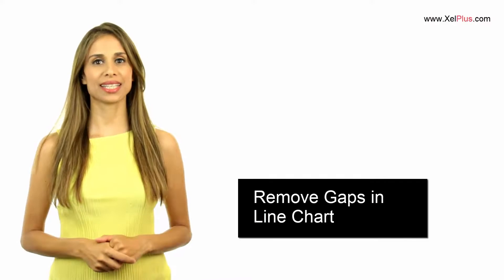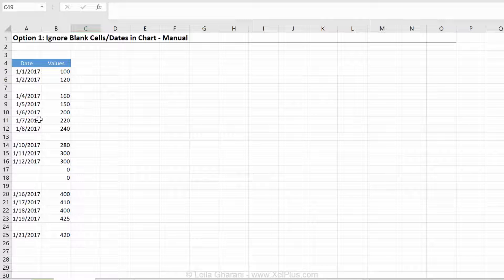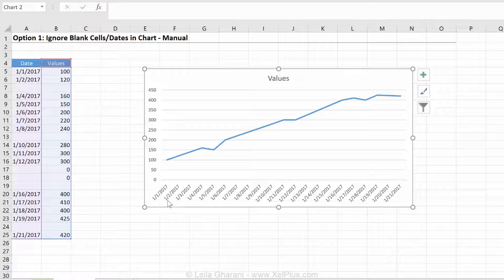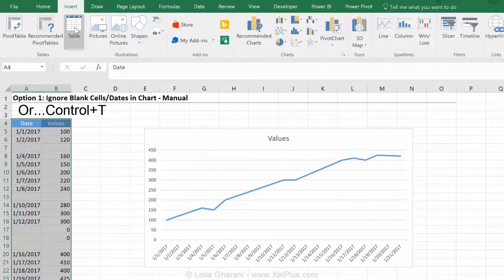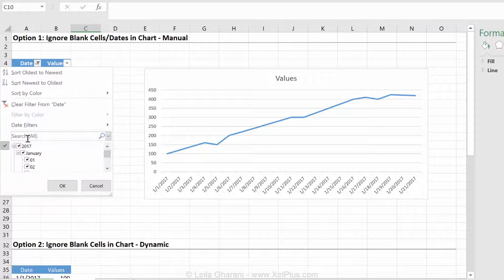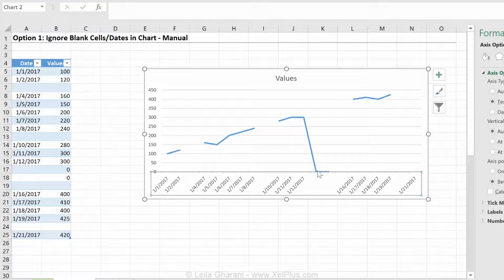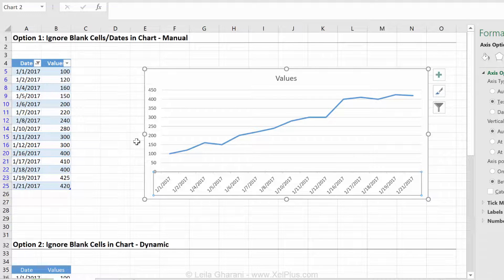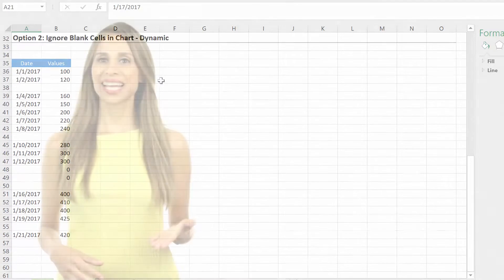Skip Dates in Excel Charts (ignore gaps and blank cells)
Elevate your Excel charting skills with this tutorial focused on creating line series charts that effectively ignore blank cells.

Here's what you'll learn:
▪️ Handling Blank Cells in Line Charts: Understand the challenge of blank cells in line charts and how they can distort your data presentation.
▪️ Manual Approach for Skipping Blanks: Discover a step-by-step manual method to prevent blank cells from being plotted on both the Y-axis and X-axis in line charts.
▪️ Creating an Official Excel Table: Learn how to convert your data set into an official Excel table and use filtering to hide blank cells.
▪️ Switching Axis to Text Axis: Find out how changing your X-axis to a text axis can help in ignoring blank cells, and the impact it has on your chart.
▪️ Practical Example and Testing: See a practical example of this method and how to adjust chart properties to maintain the chart's shape when filtering data.
▪️ Limitations of the Manual Approach: Understand the limitations of this manual approach, especially when dealing with continuous data updates.
▪️ This tutorial is perfect for those who regularly work with Excel charts and are looking to provide clearer visuals without the interference of blank data points.

In this video I show you how to create gaps on the horizontal axis of a line chart when the data values are empty - i.e. contain blank cells. Excel normally fills the empty dates on the x-axis and connects the line (where the gap should be).